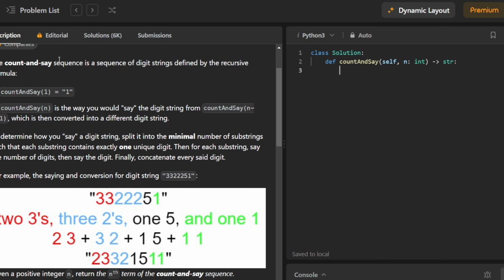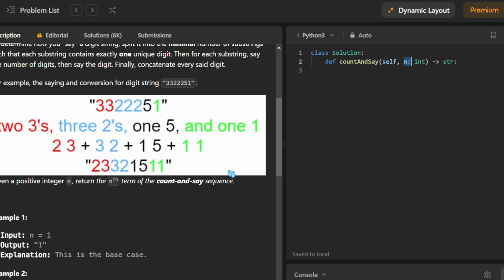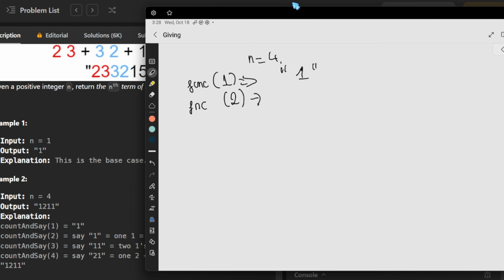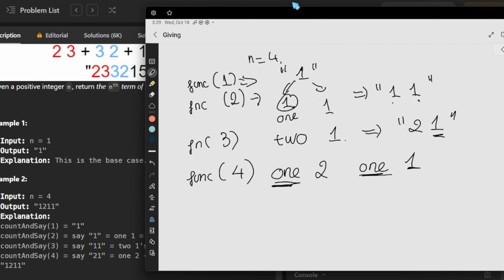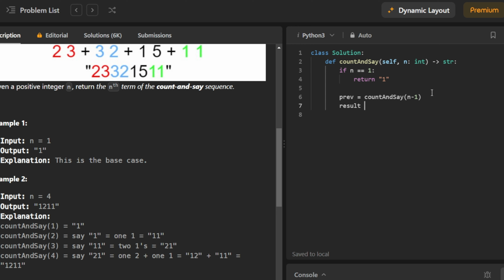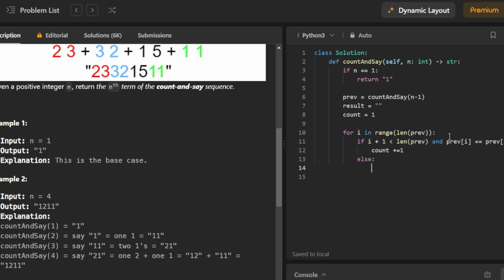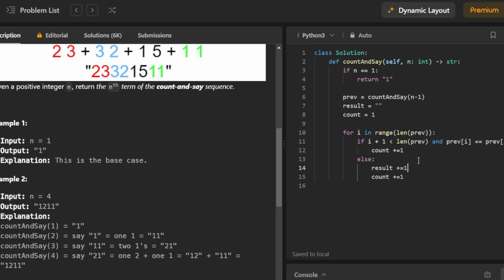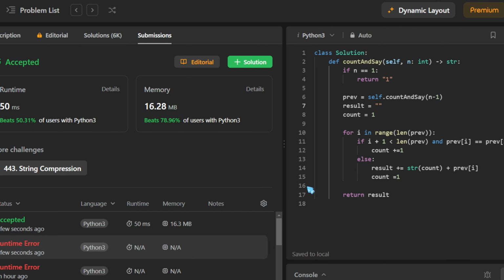Count and Say | Medium | Leetcode